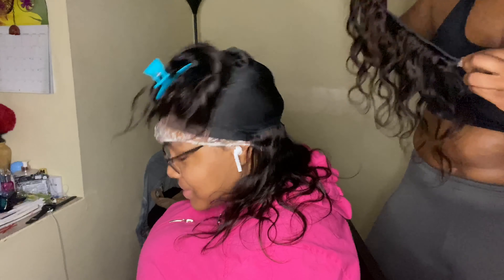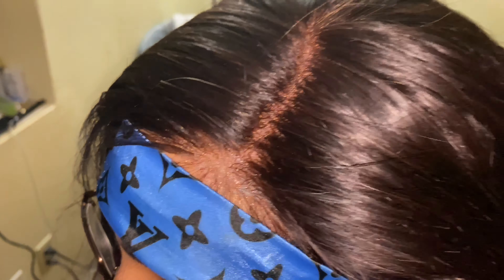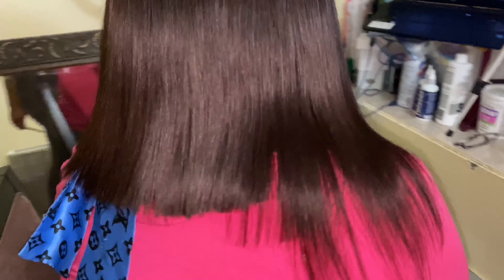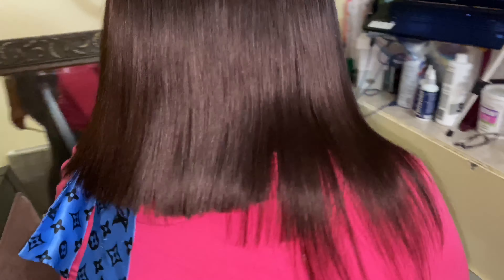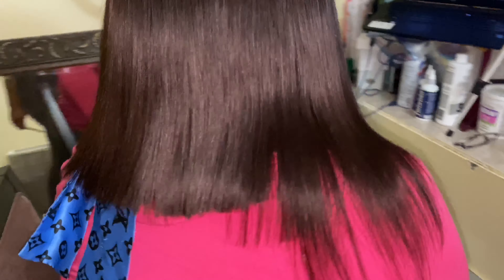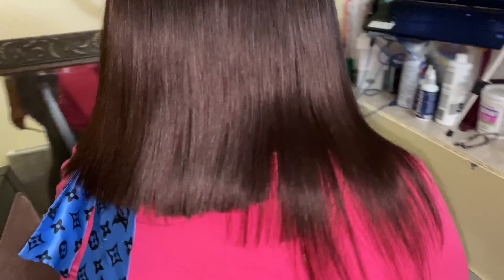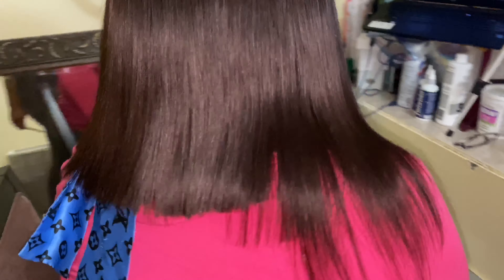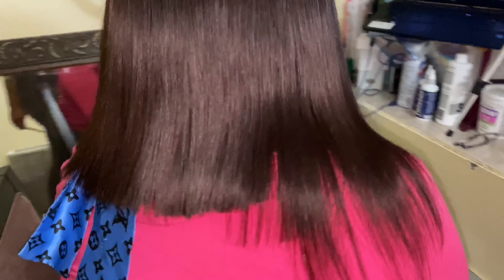$50 Closure + Bundles Quickweave Wig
Hey Babes! 💕

I miss you guyssssssss! Thanks so much for tuning in today.
I wanted to experience the on a removable quickweavewig so my favorite client (my niece) let me!

We got this hair from our local beauty supply store and to be honest with you. the hair is pretty bomb. Ya girl was impressed! 🤭

I attempted my first quick wig on my best client (aka my niece), and I’m so proud of the work I did!
Let me know what you guys thing in the comments! Love you babes 😘

Don’t forget the thumbs up, comment, share! ❤️

✨ Need A New Phone Case? 📱

FAQs About Me
Ohio Girl
6'2
Leo
Pro Hooper